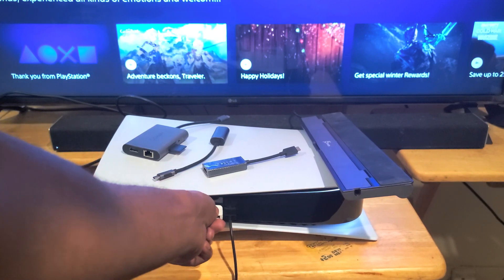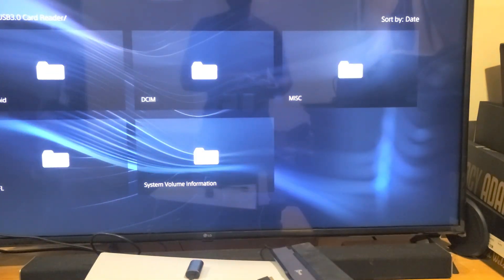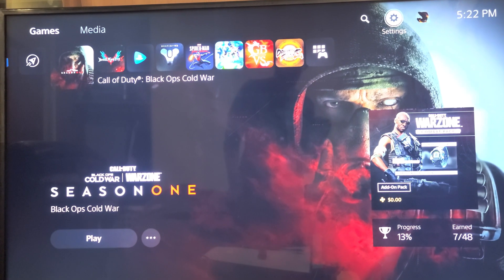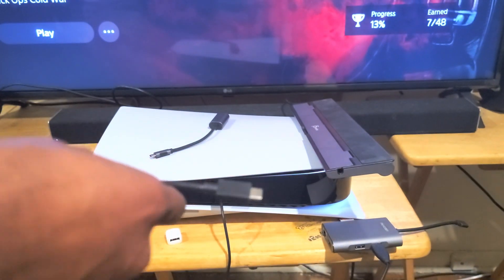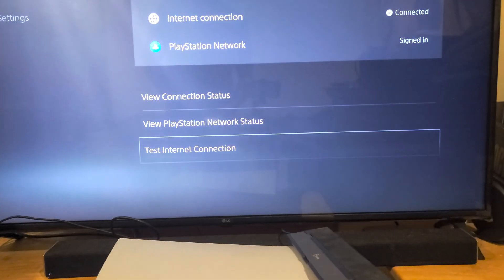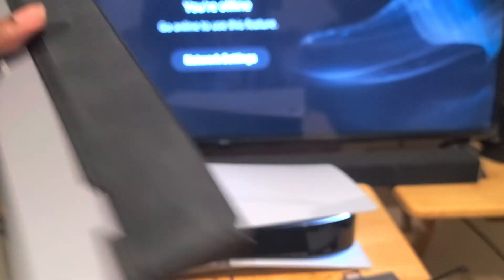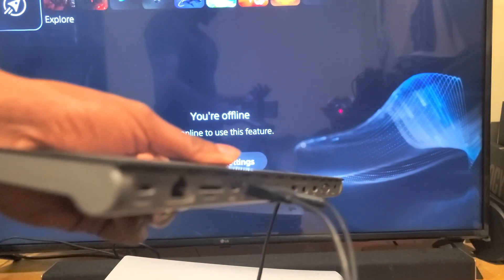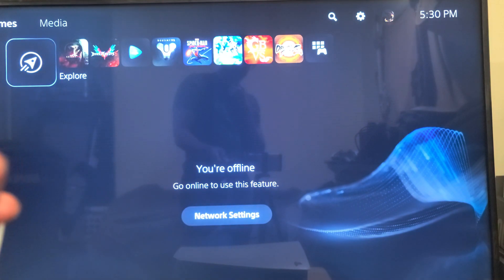PS5 USB C Ports - Do USBC HUBS Work (HDMI, Ethernet, USB A, etc.)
Do USB C Hubs work on the PS5 USB C Ports? Here I test a wide variety of USB C hubs on the PlayStation 5 to see if they work or not.
0:00 USB C to A Adapter
0:24 7in1 USB C Hub SD Card and Mouse Test
1:33 HDMI Test
2:52 Ethernet Test
3:53 13in1 USB C Dock Mouse and Keyboard Test
4:52 USB C Headphones Test